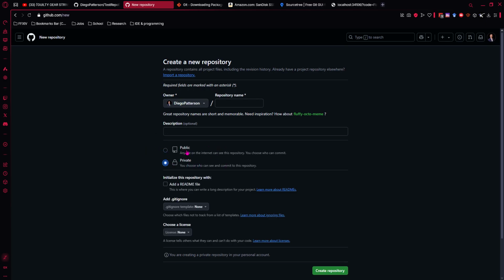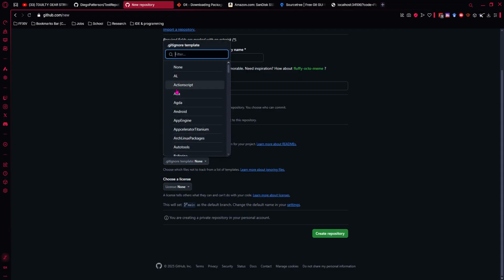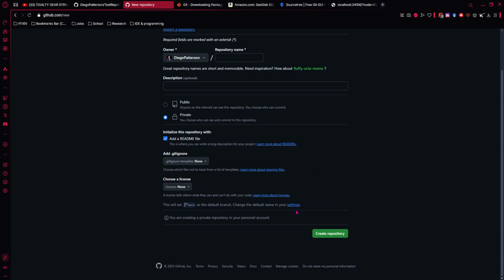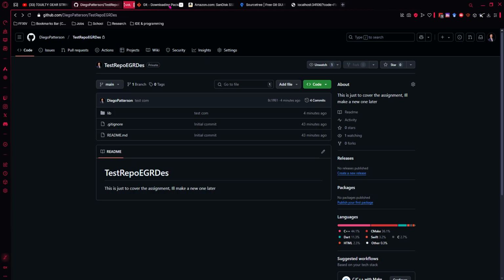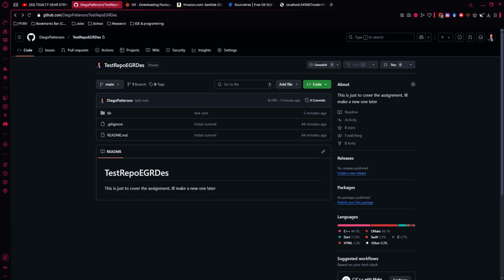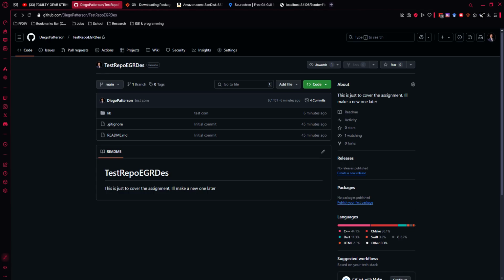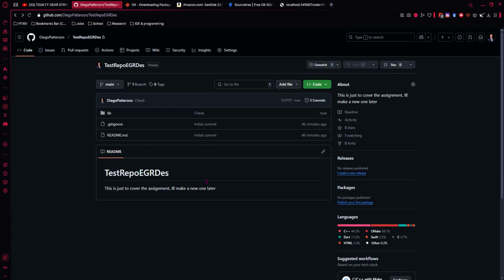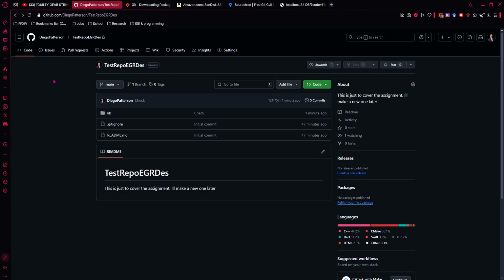Just another class assignment... This time Git setup and gui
Just an assignment for my Eng Des and Doc class